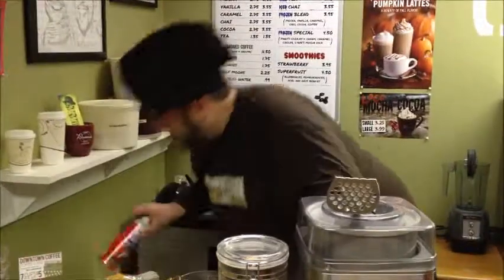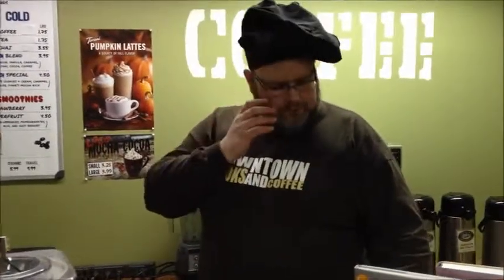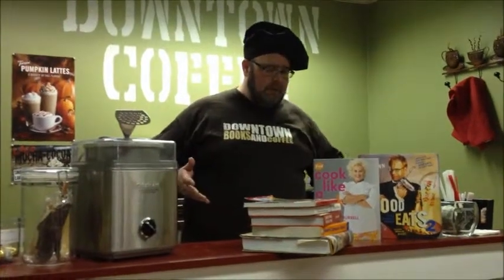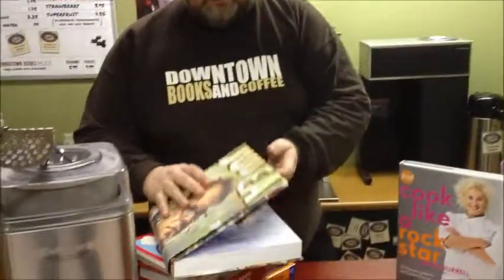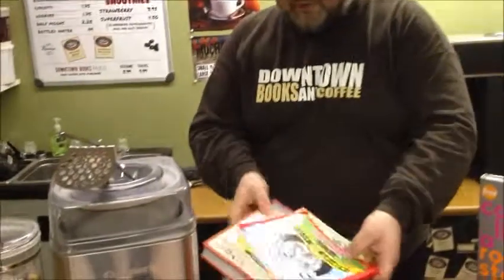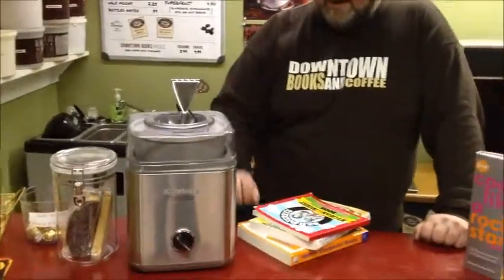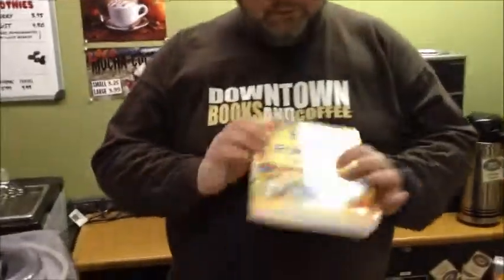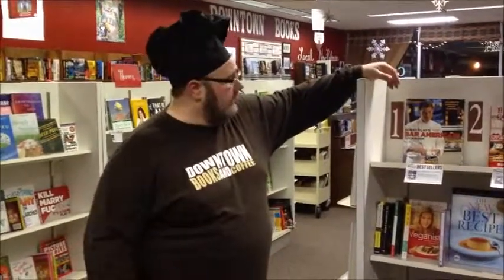Just a Suggestion - Chez Chris - Bon Appetit!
This week, Chris is making a delectable Loco Mocha Cocoa, made famous by Downtown Books & Coffee.

Also, he tells us about his favorite books on the craft of cooking.